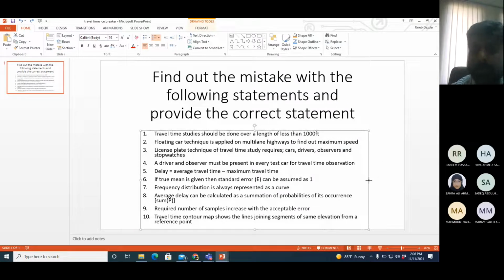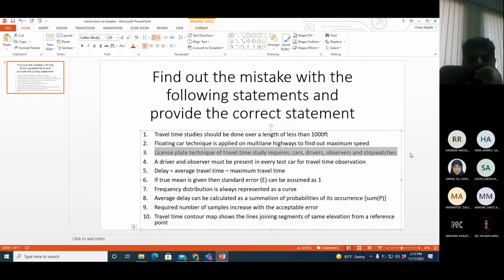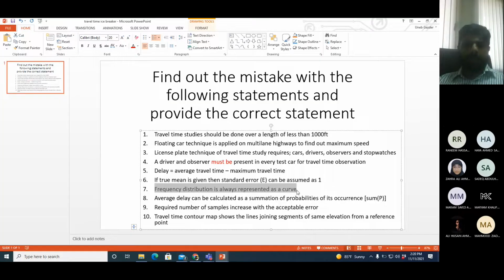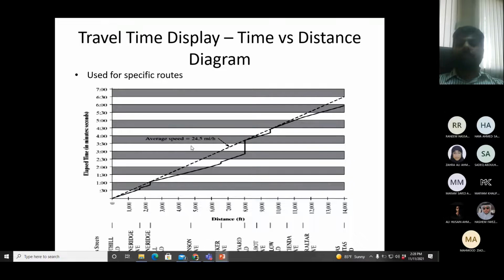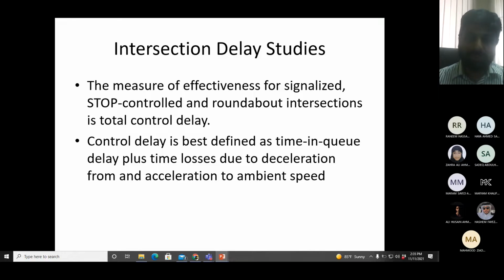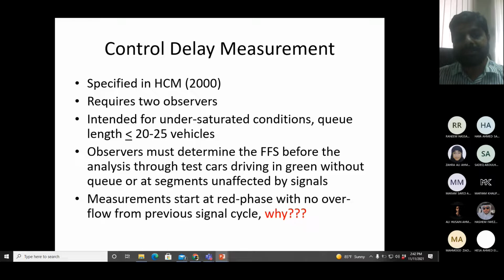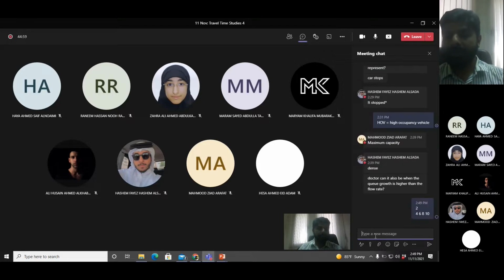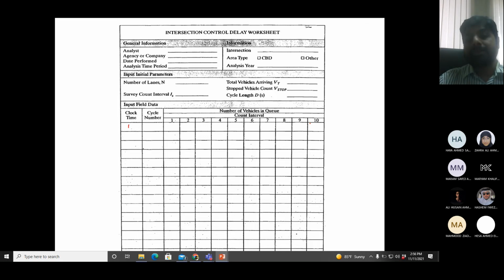Travel Time Studies 4